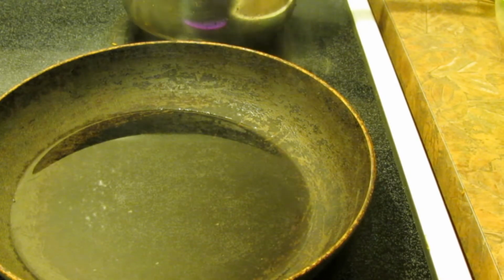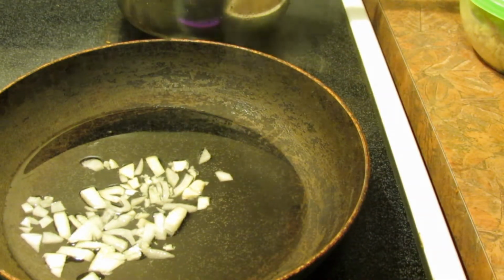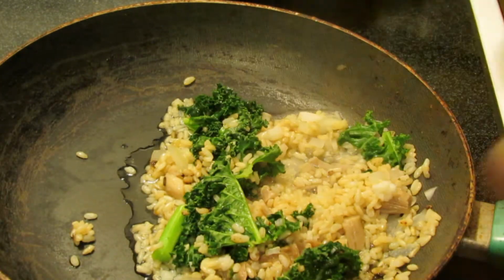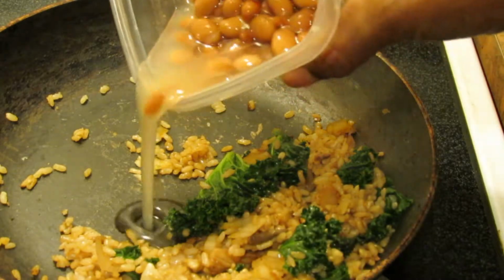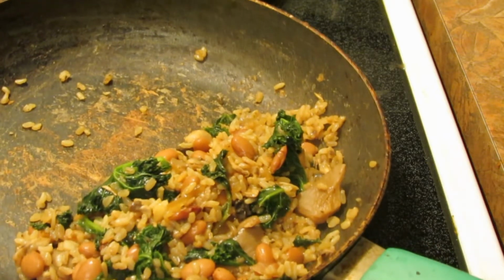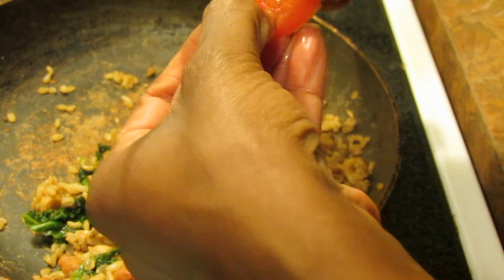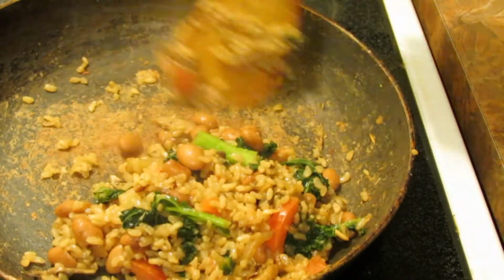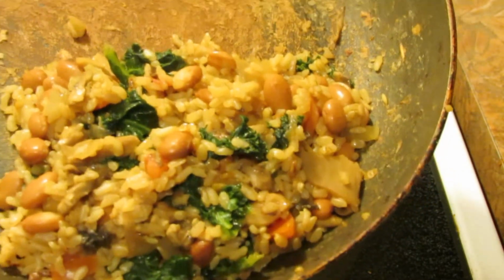How to Make a Rice Stirfry With No Oil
Many people prefer to stay away from oil for health benefits, and it can be challenging to make certain food items without oil. Here I show you how to make a rice stirfry that's delicious and healthful without a drop of oil in the pan.